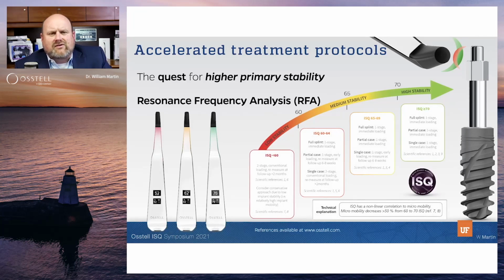When does the biggest change in stability occur?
Highlight from Dr. William Martins lecture at Osstell ISQ Online Symposium 2021.